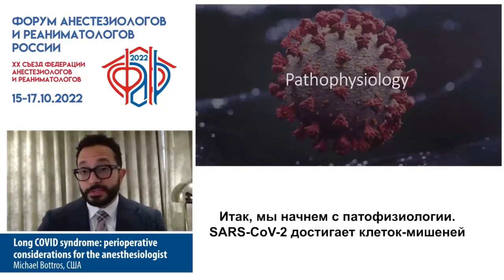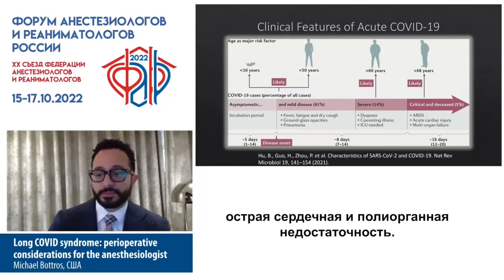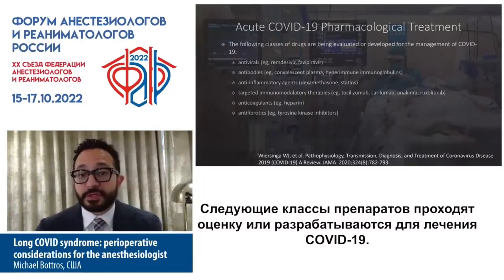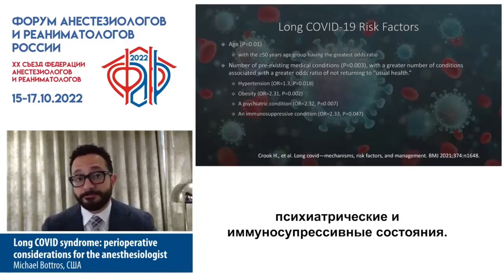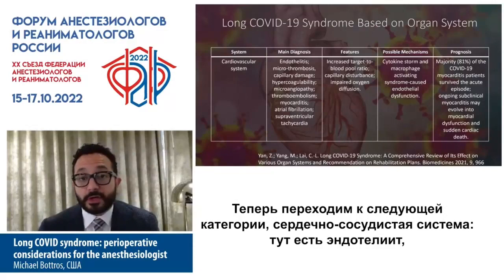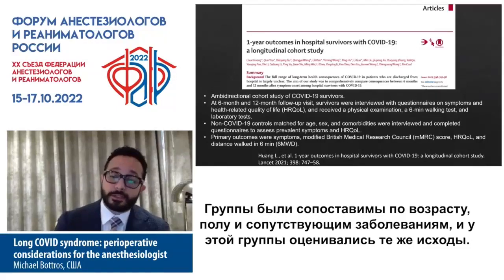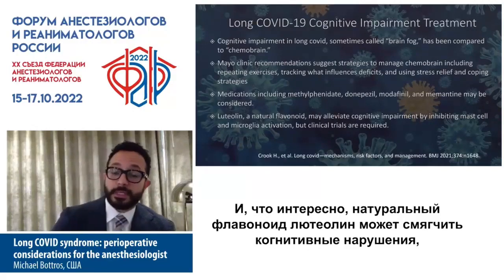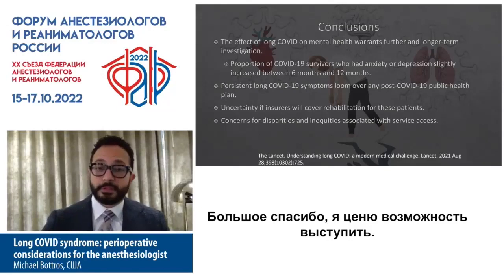Long COVID syndrome perioperative considerations for the anesthesiologist Michael Bottros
ФАРР 22 Русские субтитры